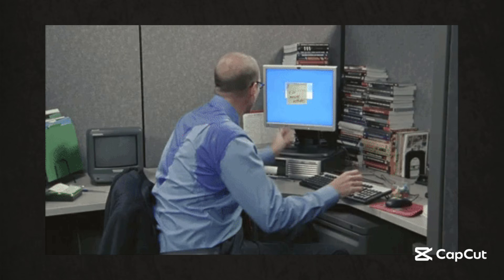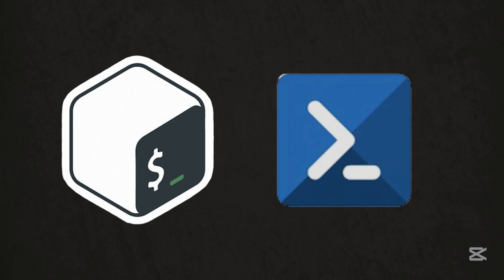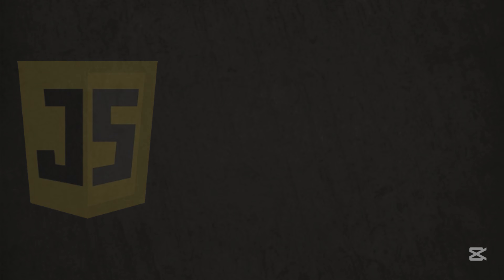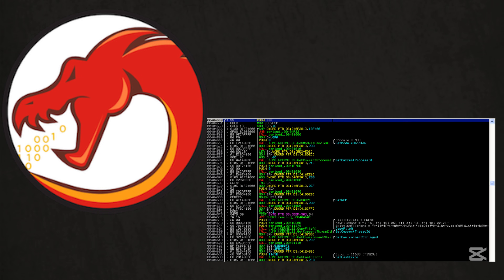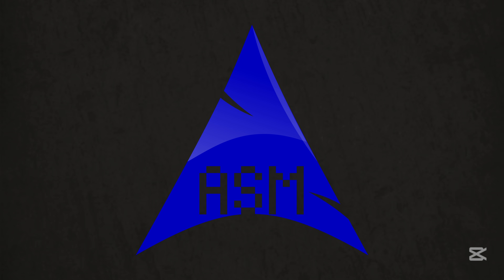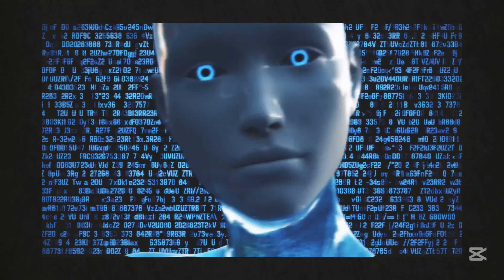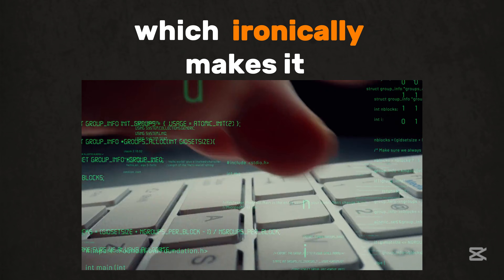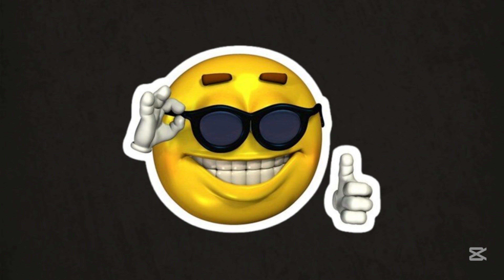Every Language For HACKING Explained in 3 minutes.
Top languages for cybersecurity | Learn hacking languages fast | Learn hacking | Penetration testing languages | How to choose a language for hacking | Programming languages for ethical hacking.

Want to know the BEST programming languages for hacking but short on time? This lightning-fast guide breaks down Python, Bash, C/C++, SQL, JavaScript, PowerShell, Ruby, PHP, Assembly, and more—all in just 3 minutes! Perfect for beginners, programmers, or cybersecurity enthusiasts who want to:
✅ Hack smarter: Learn which languages pros use for ethical hacking, penetration testing, and exploit development.
✅ Code faster: Discover why Python dominates hacking scripts and how Bash automates attacks.
✅ Master cybersecurity: See how C/C++ powers malware and why SQL is key for database breaches.